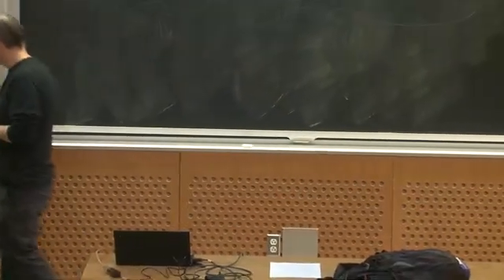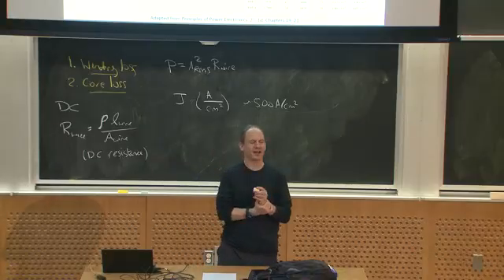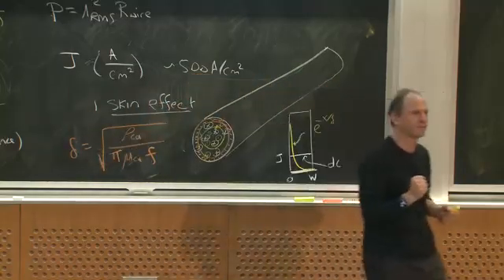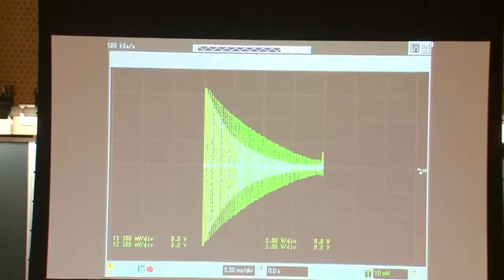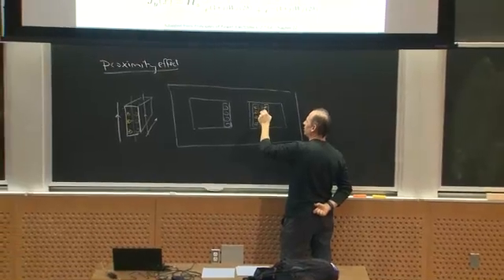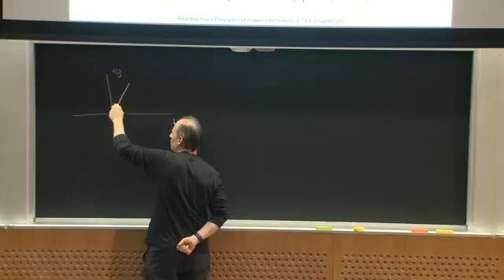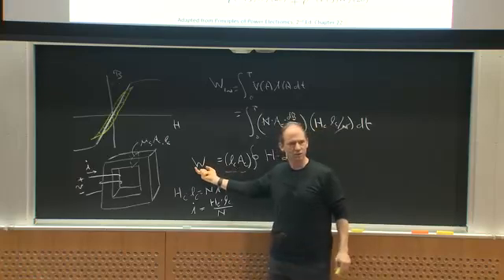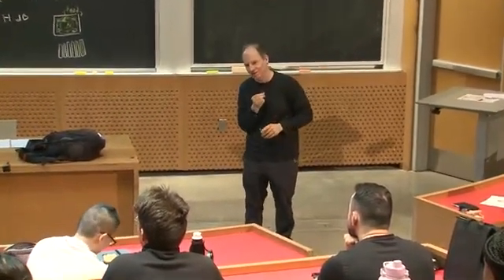Power Electronics - Prof. David Perreault - MIT - Lec 12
Lecture 12: Magnetics, Part 4

We care about loss in magnetics both for converter efficiency and because the loss often sets the required size of a magnetic component. Here we consider both core loss and winding loss effects that are important in practice.